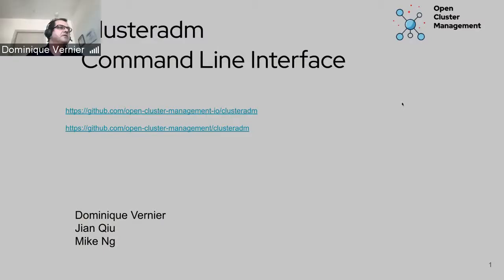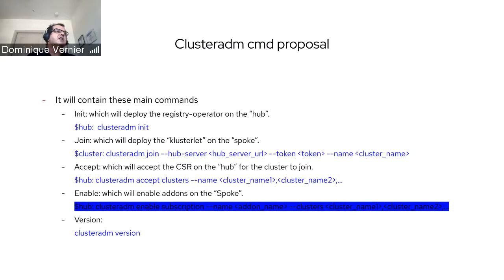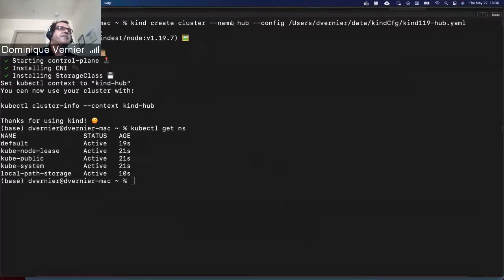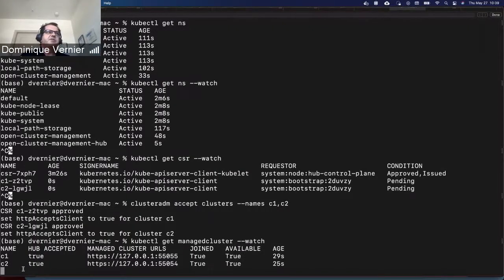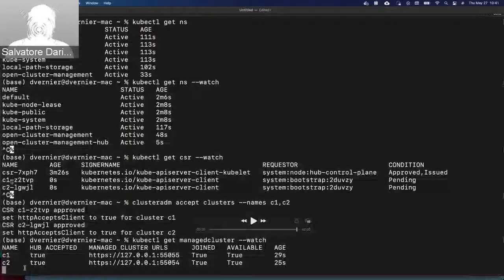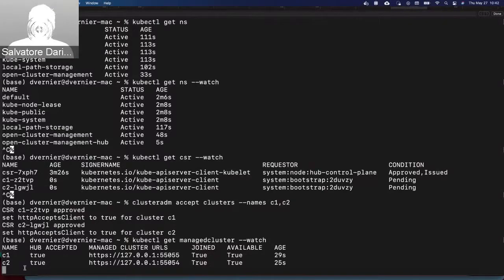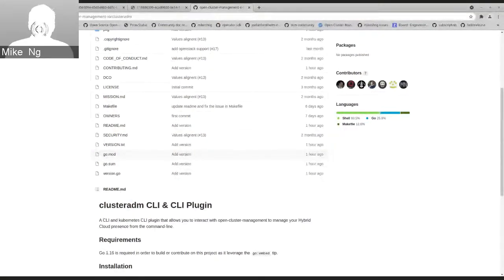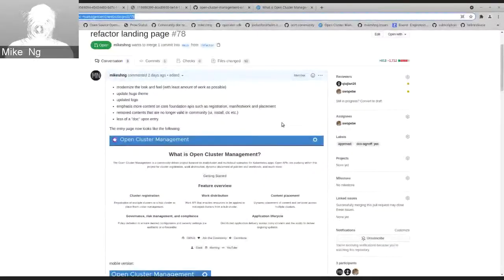Open Cluster Management - Clusteradm CLI Tool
Agendas:
- Clusteradm CLI tool